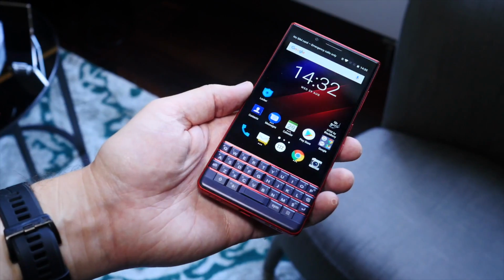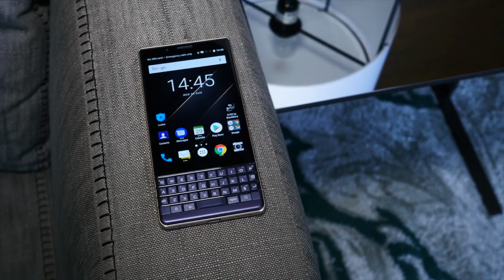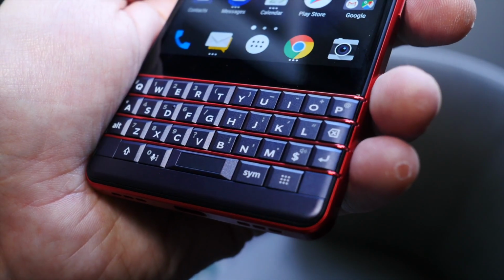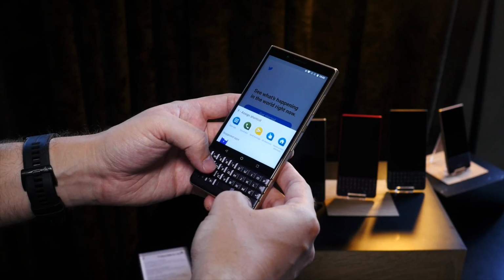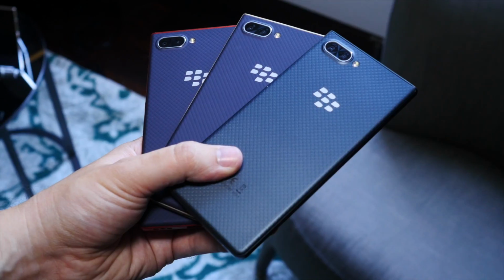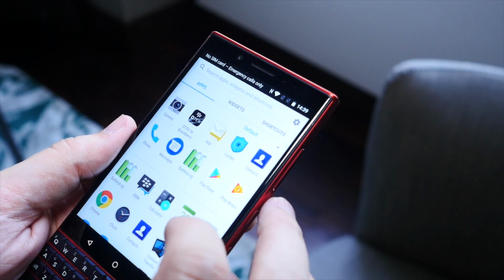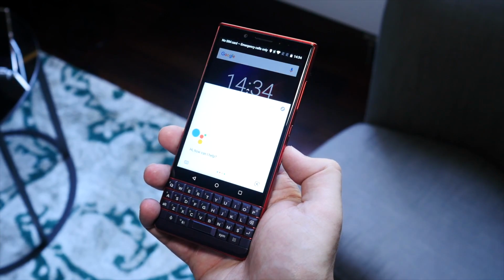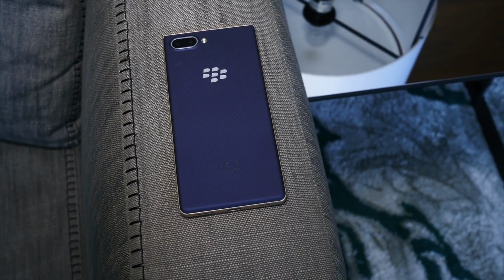BlackBerry Key2 LE initial review - Hands on with the affordable QWERTY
Cam takes a first look at the new, more affordable BlackBerry Key2 LE. It takes all of the important features of the premium Key2, but brings it in a more accessible package that some might actually prefer to the original.

What's more.. it only costs £349!

Key2 LE specs:
- 4.5-inch LCD display
- 1080 x 1620 resolution
- Snapdragon 636 processor
- 4GB RAM
- 32GB or 64GB storage
- 3000mAh battery
- Quick Charge 3.0
- Android Oreo
- Dual 13MP/5MP camera